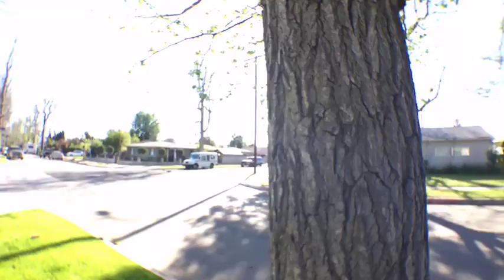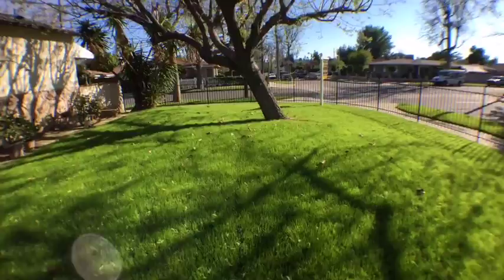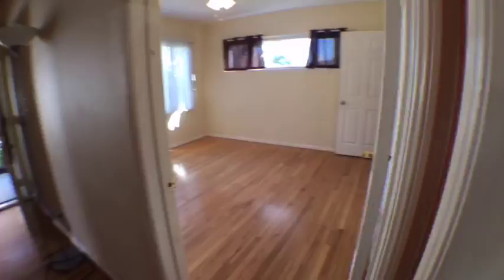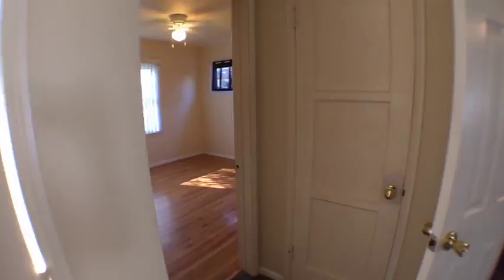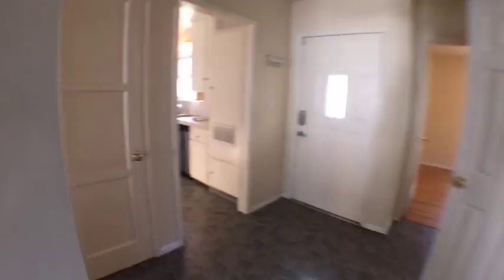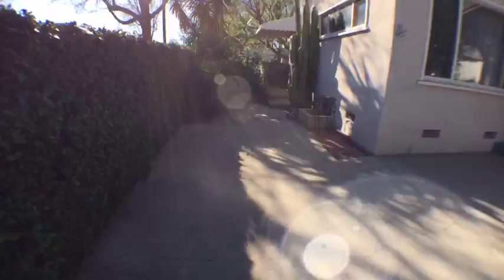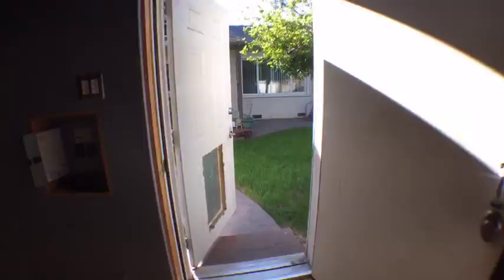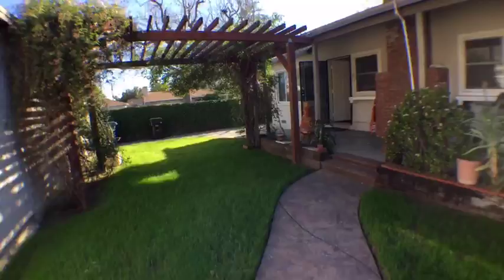Oak Park Ave, Lake Balboa, CA 91406. 3 bedroom, 2 bath house with a professional recording studio.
$540,000, 3 BR, 2 BA home with a beautiful, professionally built recording studio and vocal booth available now. The recording studio has a certificate of occupancy, is 272 sqft. and is additional to the 1134 sqft. of home space. No recording equipment is included. Detached garage, washer/dryer, dishwasher, central AC. Great safe, quiet Lake Balboa location near 405/101, Ralph's grocery store, Balboa Park, etc.
Details:
Floor size: 1,134 sqft
Lot: 6,534 sqft
Single Family
Built in 1951
Cooling: Central, Other
Heating: Forced air
Price/sqft: $476
Good solar potential
Sun Number™: 61
Fenced Yard
Fireplace
Flooring: Hardwood
Lawn
Parking: Garage - Detached, Off street, On street, 1 space
Porch
Security System
Sprinkler System
Storage
Wired
APPLIANCES INCLUDED:
Dishwasher
Microwave
Range / Oven
Refrigerator
Washer